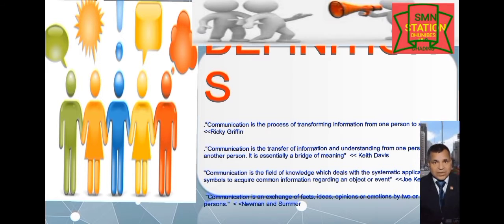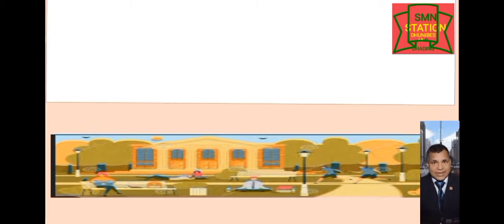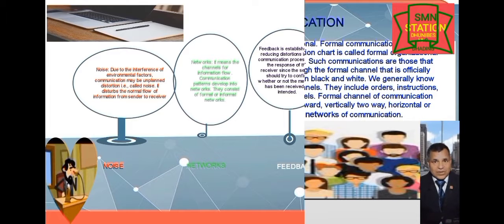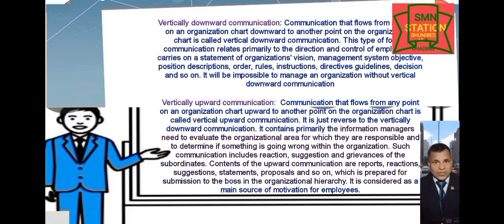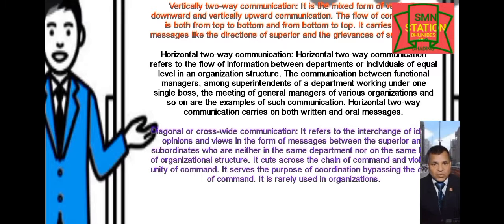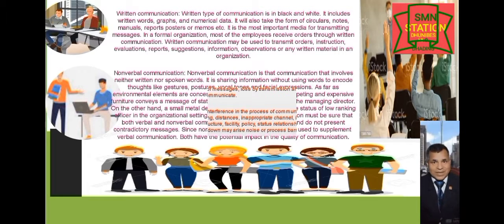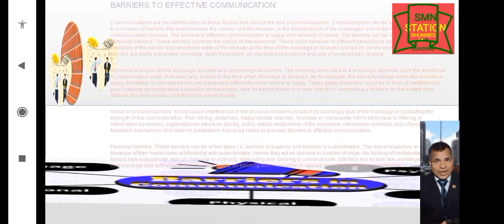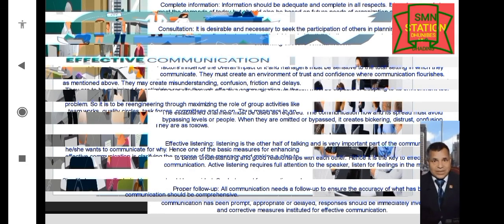Communication and Enhancing Effective Communication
About channel :- You will find out interesting videos about Enterpreneurship , Social Studies , Law , Management , HRM etc.

Tags Ignore
नेपालमा सम्पत्ति कानून सम्बन्धी व्यवस्था
Property law in Nepal
Jurisprudence
Civil Law
Criminal Law
SMN Station
Teaching